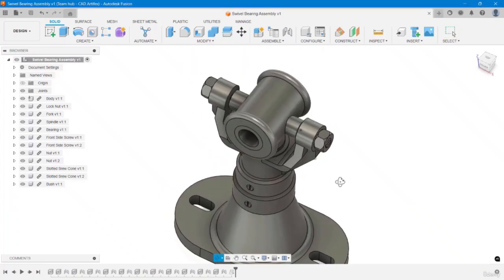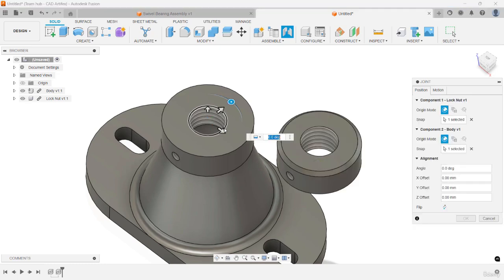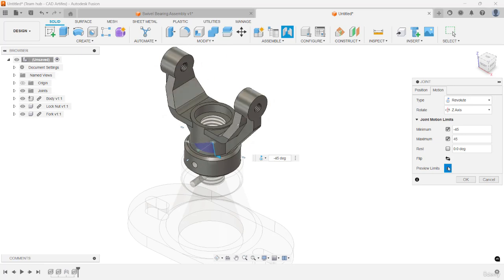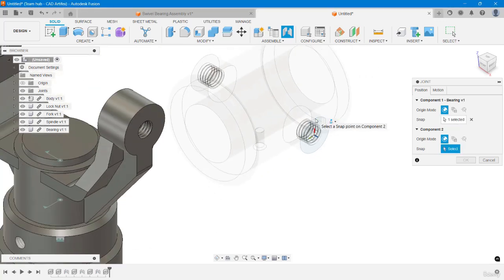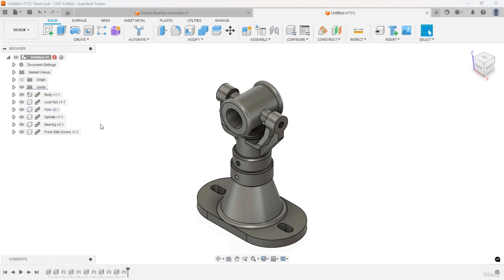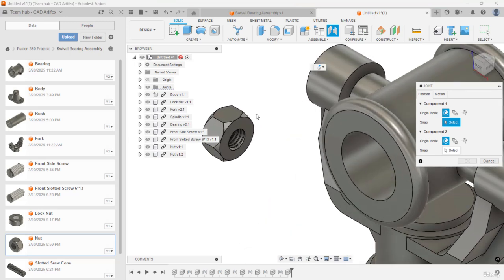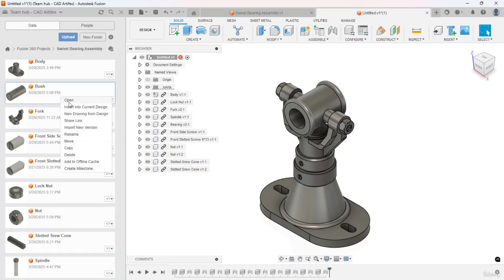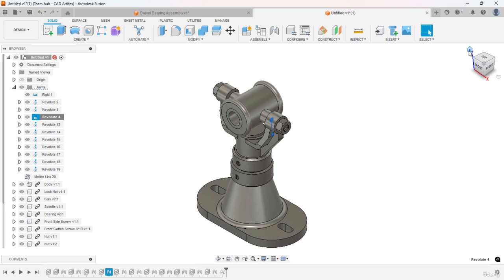ASSEMBLY FUSION 360 COMPLETE COURSE 2026, PART 45: CREATING THE SWIVEL BEARING ASSEMBLY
Welcome to Part 45 of our Fusion 360 Complete Course!

In this video, we reach an important milestone as we focus on Creating the Swivel Bearing Assembly. Having modelled the individual components in previous parts, we now bring them together to ensure proper fit, alignment, and mechanical functionality. This tutorial is vital for anyone mastering CAD, CAM, and assembly workflows in Fusion 360.

What you will learn in this video:

Efficient techniques for assembling multiple components.
Applying joints and constraints to define mechanical movement.
Checking for interferences and ensuring dimensional accuracy.
Best practices for managing complex assemblies in Fusion 360.
Download Practice Drawings: Access the 2D drawings and exercise files here: [Insert Link to Your Drive/Files]

Full Course Playlist: Stay on track and watch the entire series here: [Insert Link to Your Course Playlist]

About CAD CAM CNC VMC Training: Our channel provides expert-led training in CAD modelling, CAM toolpath generation, and CNC/VMC programming. We are dedicated to helping you achieve industrial-level proficiency in modern engineering software.

If this assembly tutorial was helpful, please: ✅ Like the video and share your progress in the comments.